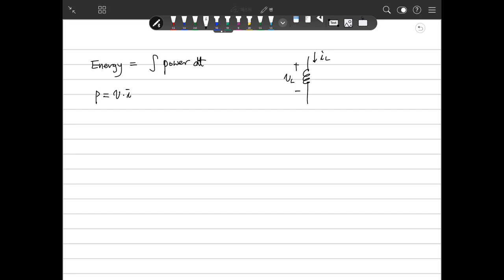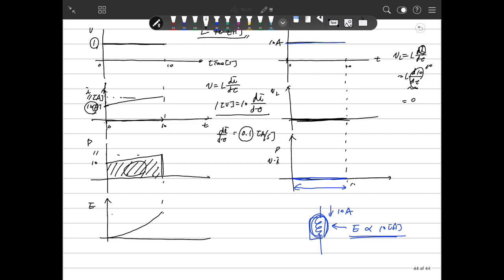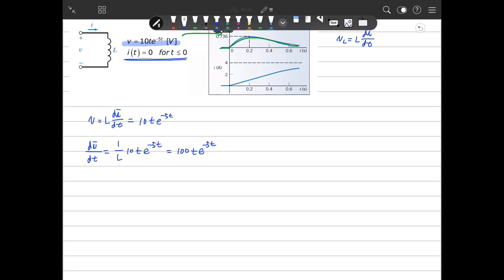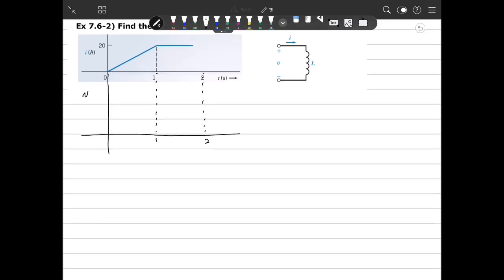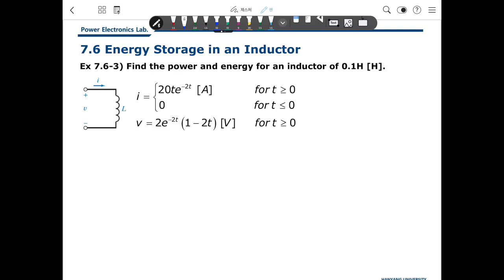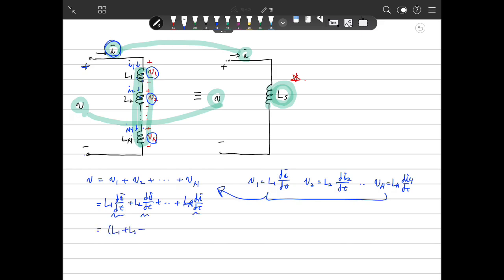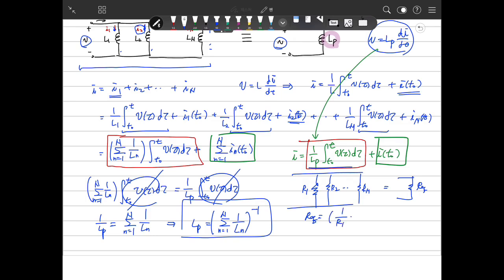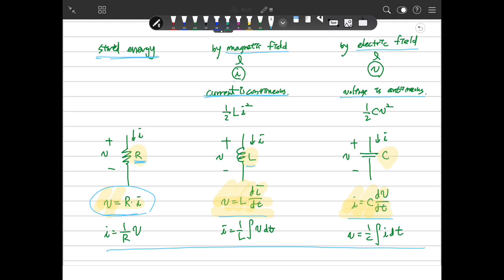Circuit Theory Ch07-3